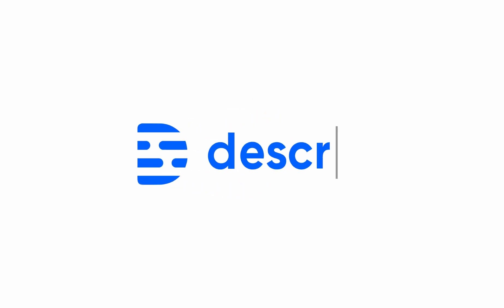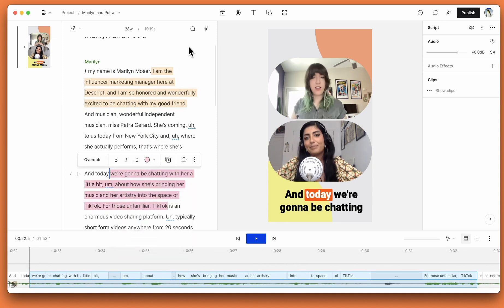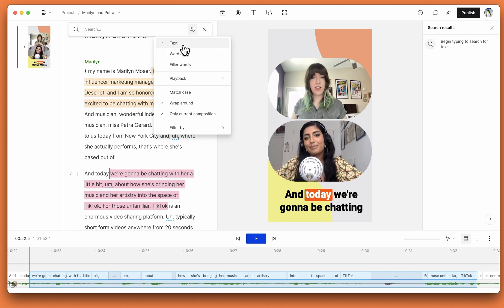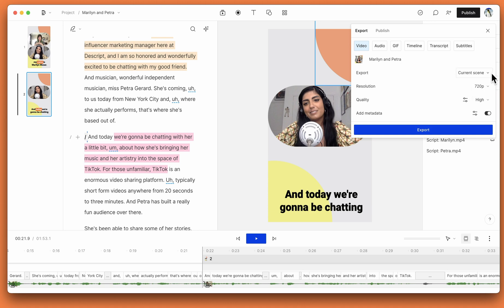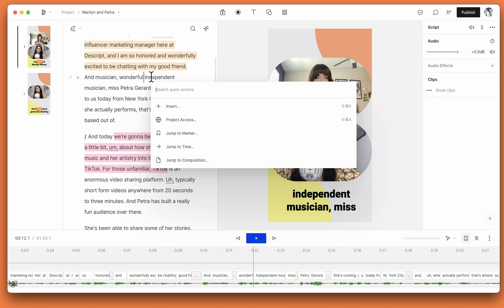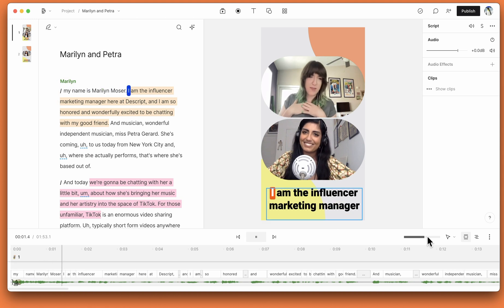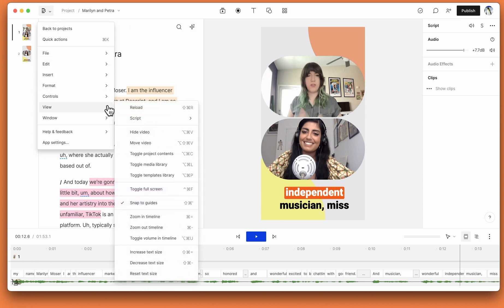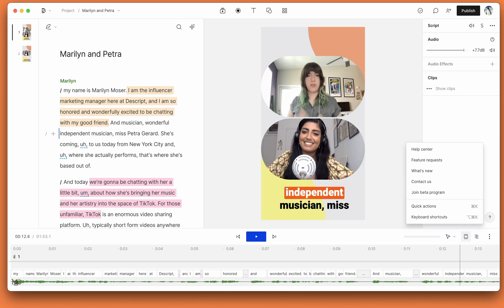Release notes v.61 - Search highlights and more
Welcome to the version 61 release notes video for Descript. In this video, we walk through the changes released on April 3, 2023, including search highlights, exporting a scene, the new VU meter, and more.

00:00 Welcome
00:19 Filter search results by highlight color
00:55 Updated search design
01:19 Export a scene
01:55 Conductor (Quick Actions) in the drive view
02:36 Toggle volume (VU meter) in the timeline